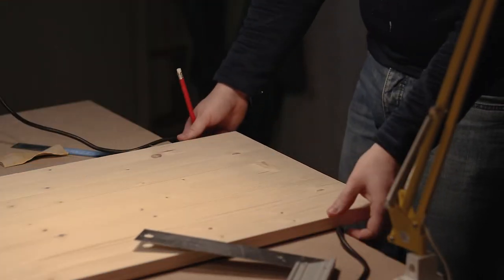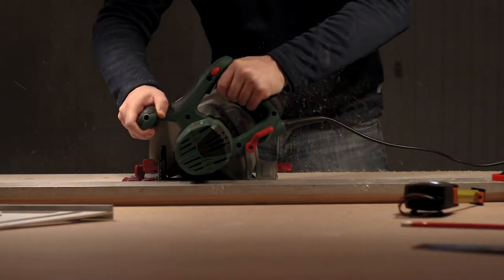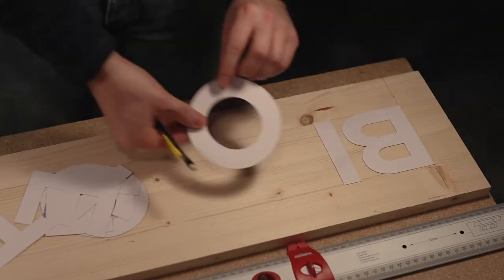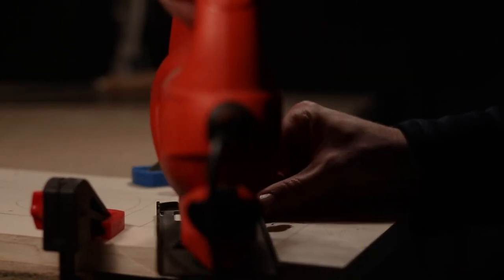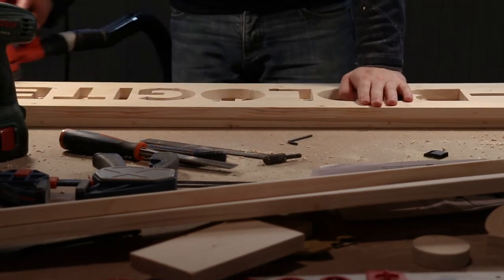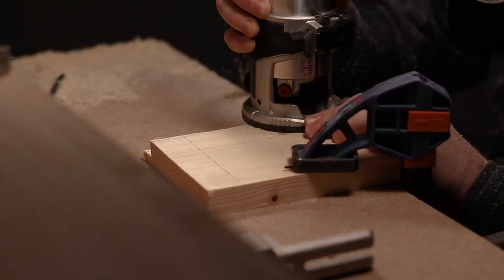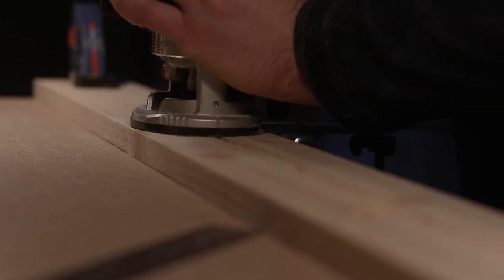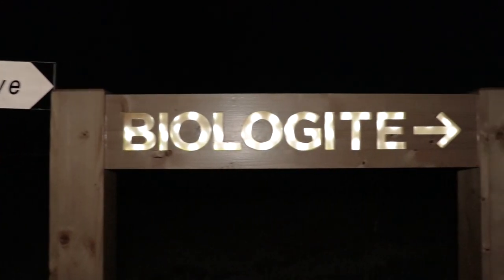Wooden Sign for a Bed and Breakfast in Brittany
A sign I made for a bed and breakfast !

(In french, there's a word game with biologique* and gite, but I'm not sure it's as good in english ..)
* means organic

This lovely gîte is located in a farm, in Brittany France.

And the owners asked me to make a wooden sign, with light for night arrivals !

So I made this, it's made of pine, who received a preventive treatment against bugs and mold.
Then a coat of exterior graded clear varnish.

I hollowed the letters to let LED strips shine, and as they are powered by a solar panel, the sign could be placed anywhere !